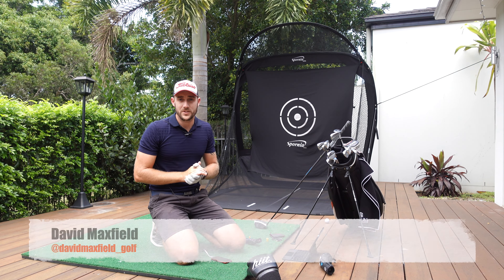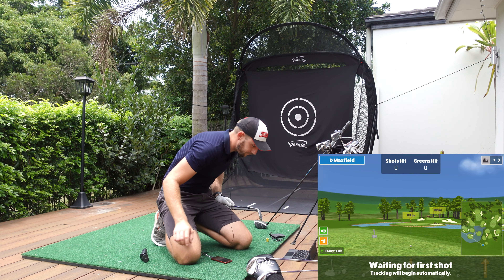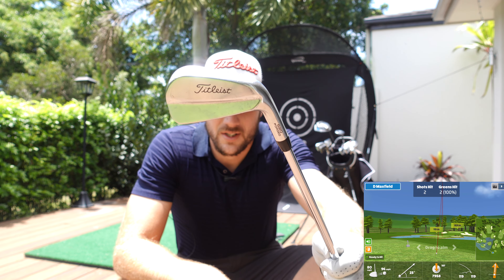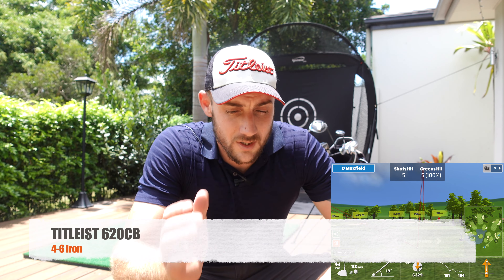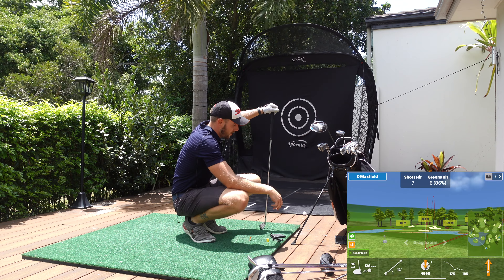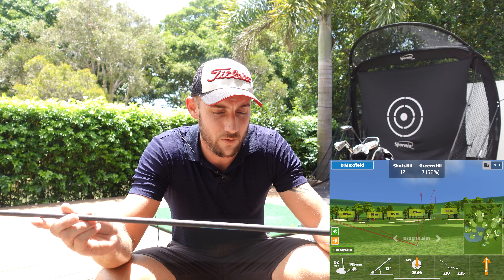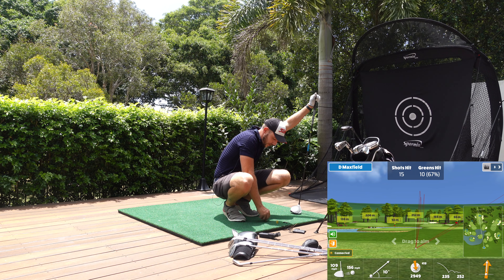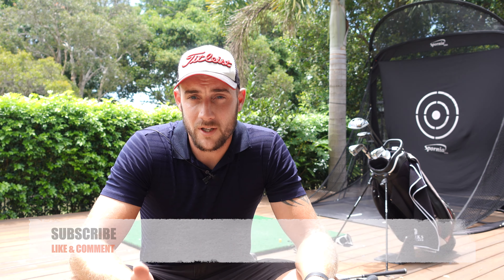My WITB For 2022 - Using The Garmin R10 Home Simulator - Loads Of New Clubs!